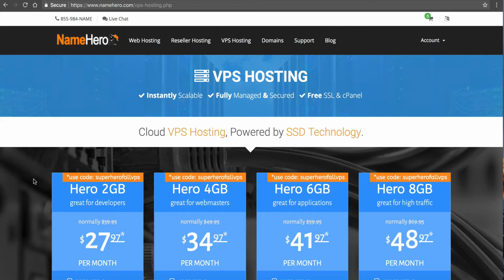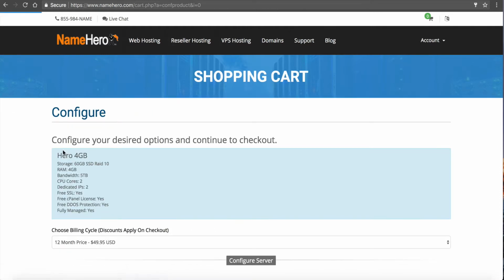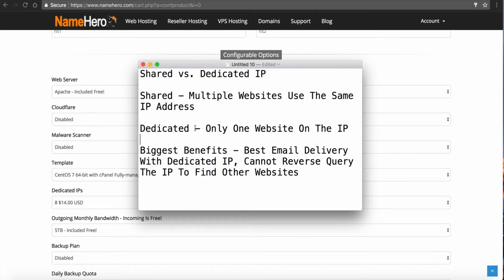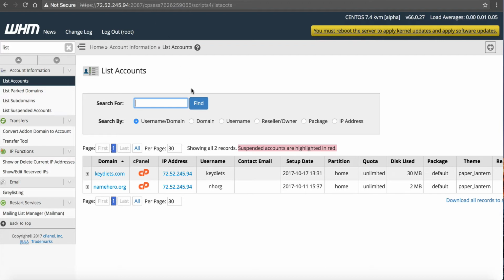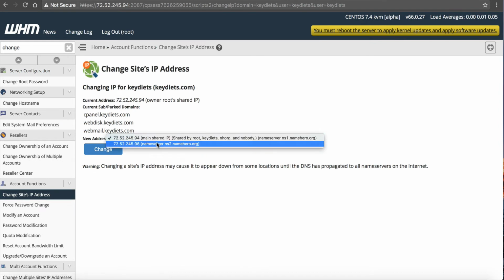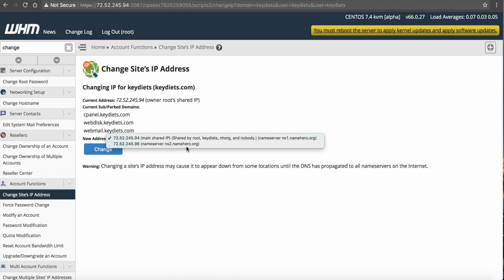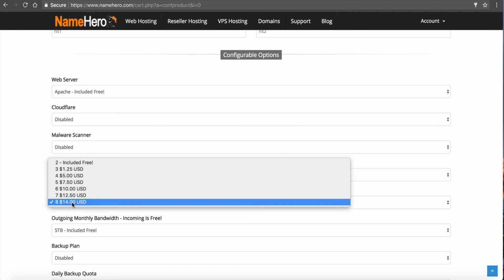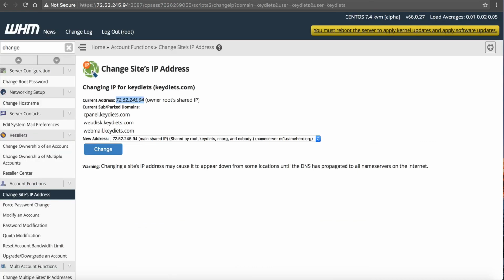Shared vs. Dedicated IP Address - Which Is Better For Your Website?